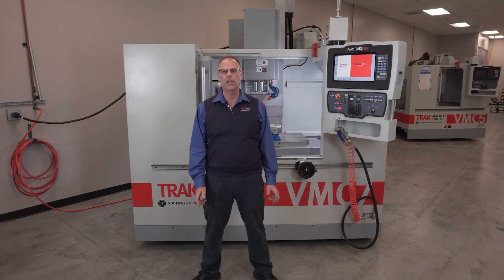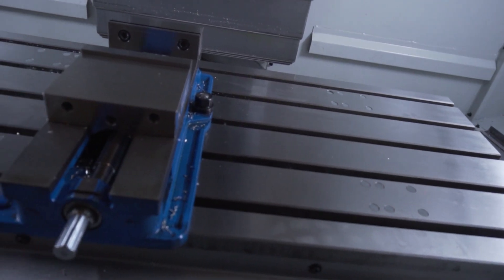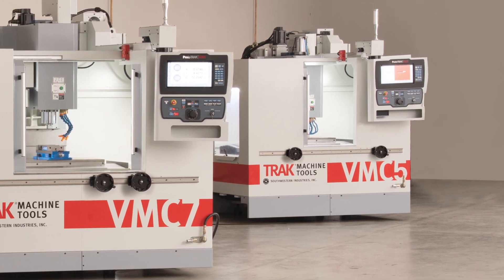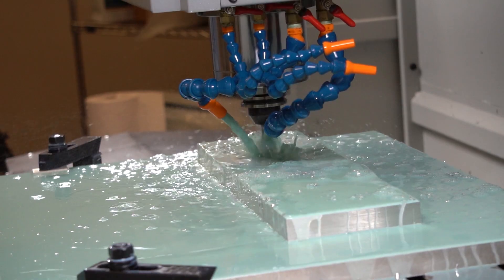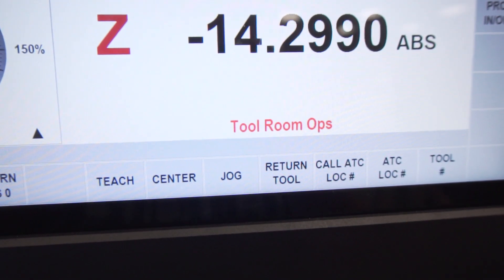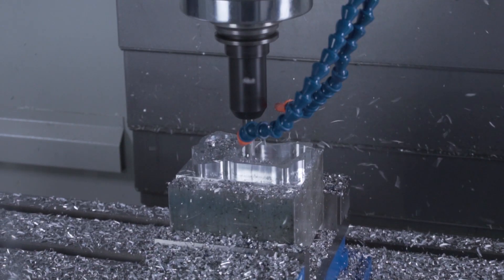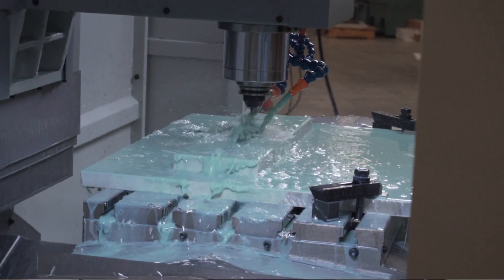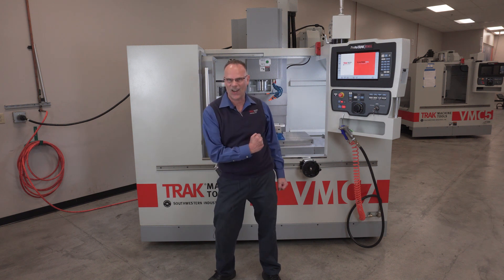Introducing The World's First Toolroom Machining Center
In Production Ops, it's a full featured 3-axis machining center when you need to run low volume production. With the flip of a switch, you enter into Toolroom Ops™. Now your TMC works like our popular TRAK DPM, only with an enclosure that keeps chips and coolant contained.